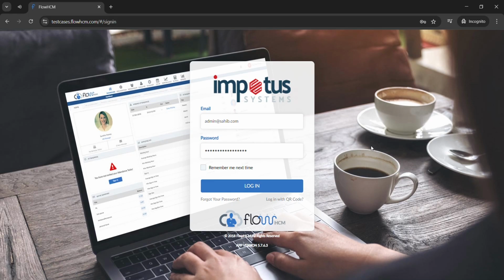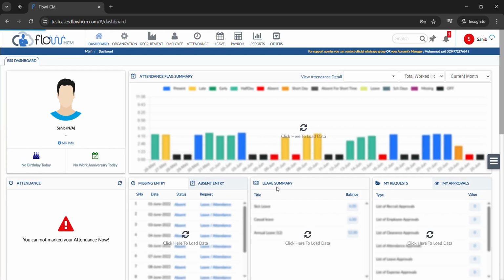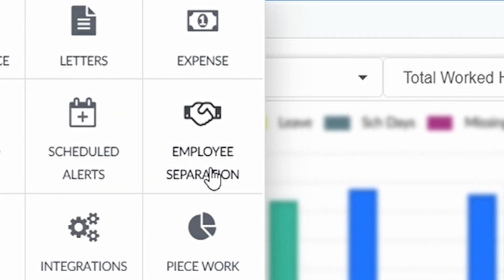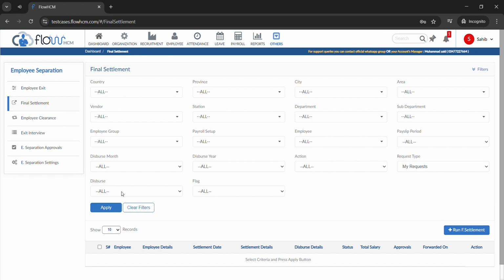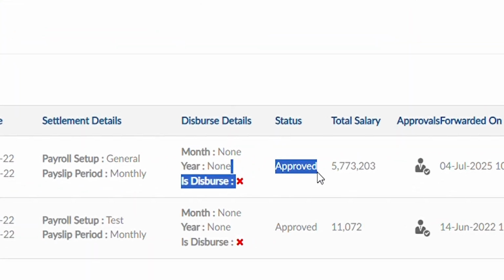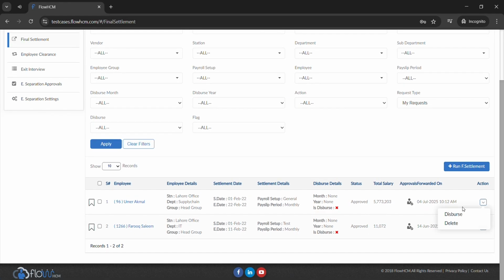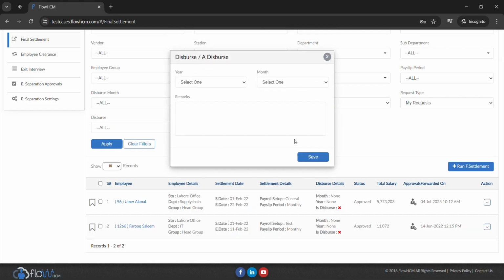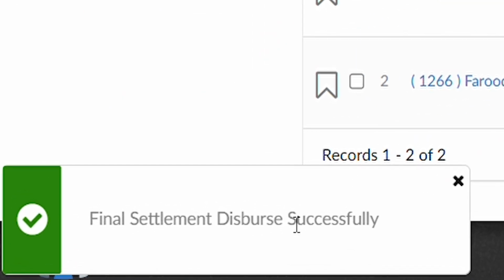How to Disburse Final Settlement in FlowHCM | HRMS FlowHCM (English)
In this video, you will learn how to disburse Final Settlement in Employee Separation Module | HRMS FlowHCM (English Tutorial)